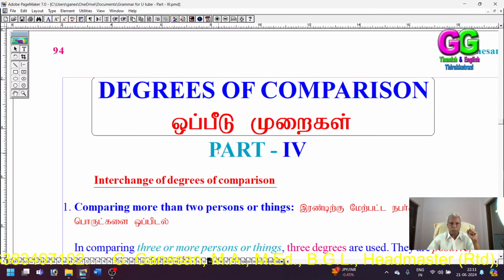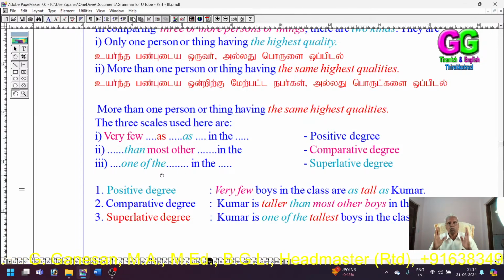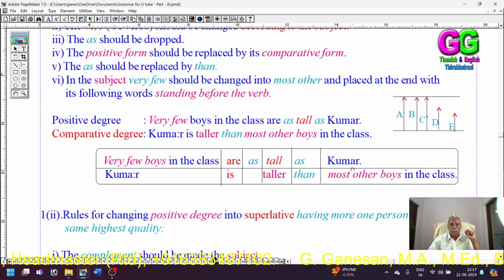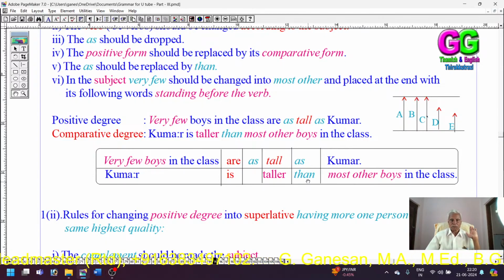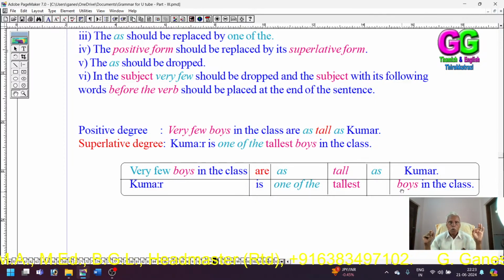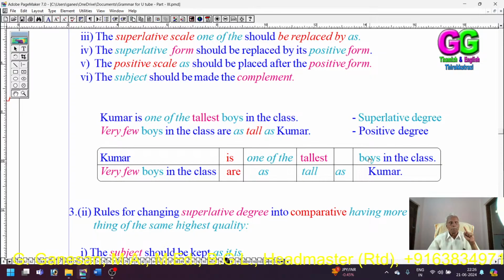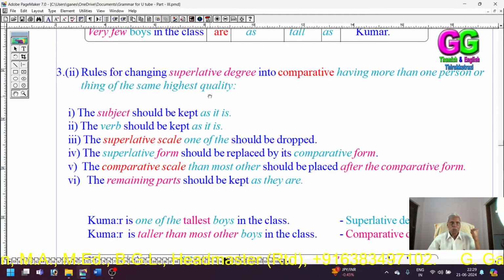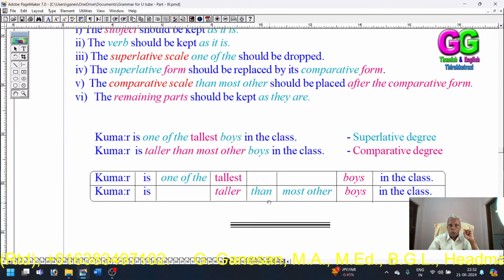Degrees of Comparison - Part - IV - in English - Live - 275